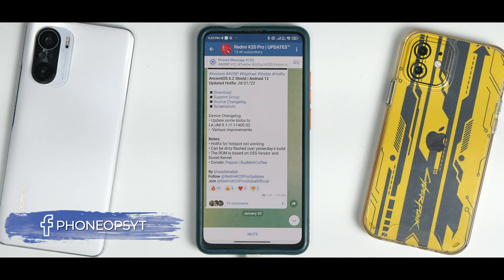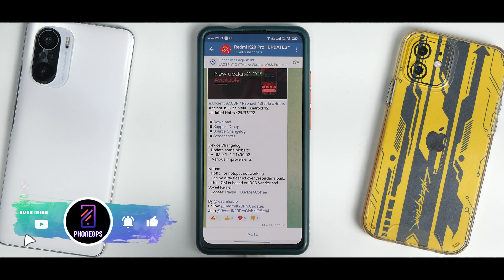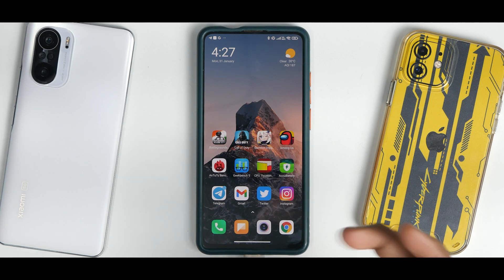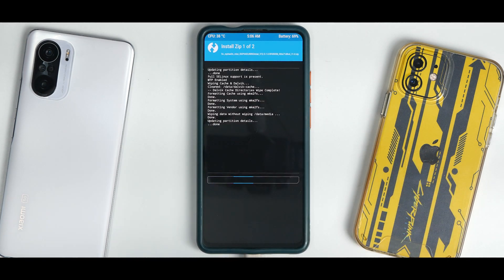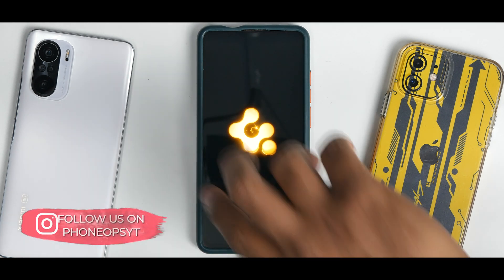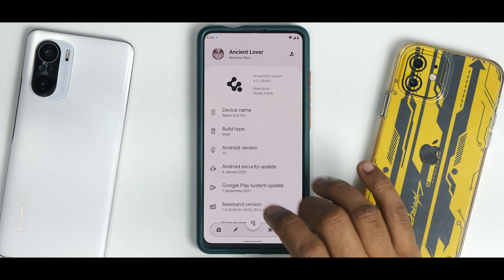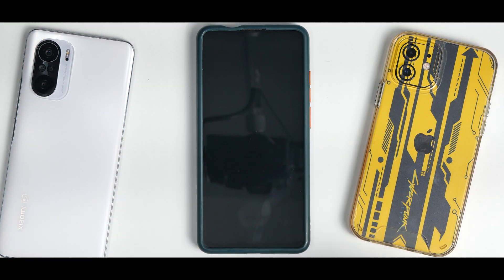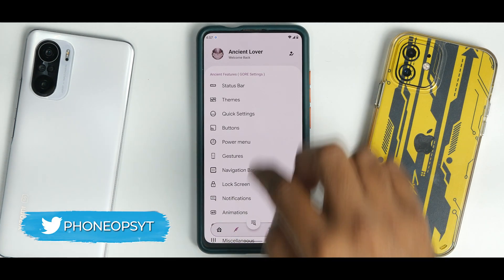K20 Pro Android 12 Official Stable | Ancient Os 6.2 With Soviet Star Kernel | Splendid Performance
Ancient Os 6.2 official update for the K20 Pro is here. This is a smooth custom rom based on the mighty Android 12. We installed it using TWRP and after the initial setup the experience has been smooth. Ancient Os 6.2 comes with the Soviet kernel which performs great.
K20 Pro codename Raphael is a budget performance smartphone which comes with snapdragon 855 and a 60hz AMOLED display. Compared to the not so smooth MIUI 12.5 update Ancient Os 6.2 feels way smoother and faster on this phone. This rom has a lot of promise and no bloatware which makes this rom fluid.
In todays video we talk about the complete review of this rom. Watch the video till the end to know everything about Ancient Os 6.2.